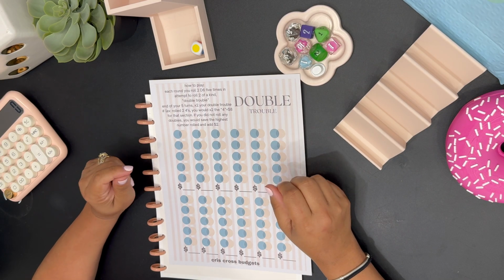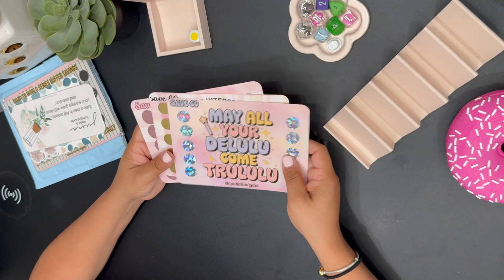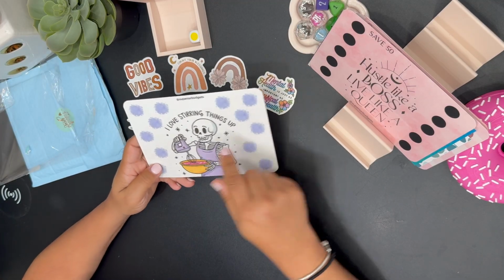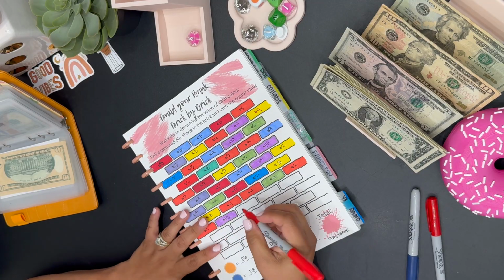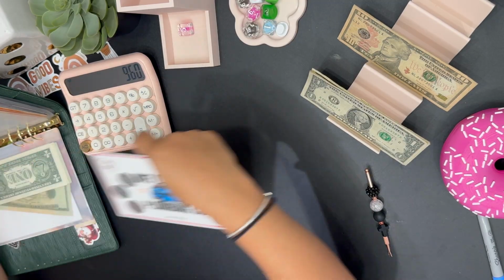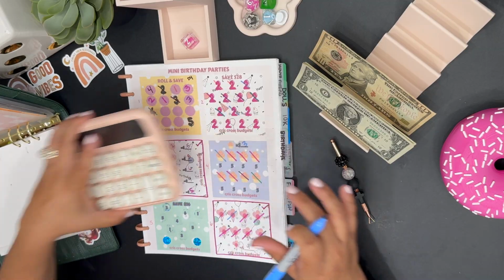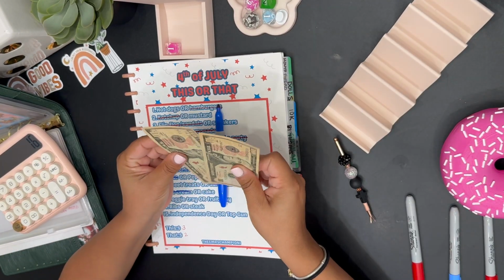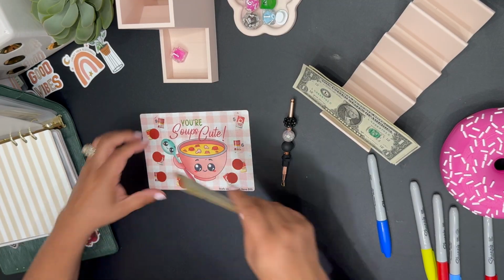Festive Friday/ Flash Back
TIME TO BE FESTIVE 🎉
Birthday Challenges, Year round challenges, Christmas challenges and our daily challenges it's a CELEBRATION here, come join me! Plus our "FLASH BACK" challenges!

Happy Mail: @superiorbudgets

Christmas Challenges:
 ⁨ ⁨ ⁨ ⁨ @MintdoughCo    -dashboard/game

DAILY CHALLENGES:
Dailies:
roll for your savings:  ⁨ ⁨  ⁨ ⁨ ⁨ ⁨@AnnaBananaBudgets
Build your Bank: Play2Save on Etsy
$1000 Savings Challenge:  ⁨ ⁨  ⁨ ⁨ ⁨ ⁨@MintdoughCo
$1000 Emergency:  ⁨  ⁨ ⁨ ⁨ ⁨@MintdoughCo
Goal Savings:  ⁨ ⁨  ⁨ ⁨ ⁨ ⁨@criscrossbudgets
Path to 1,000: Paperless Peridot on Etsy

thank you for joining me on my budgeting journey 💛